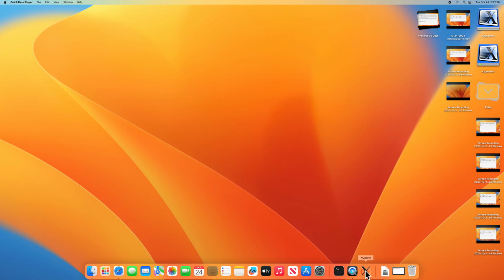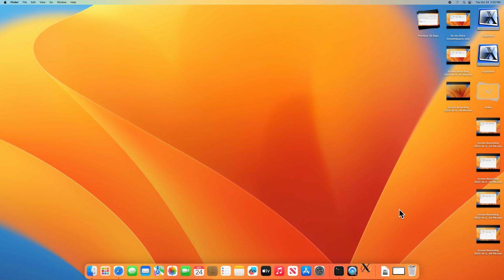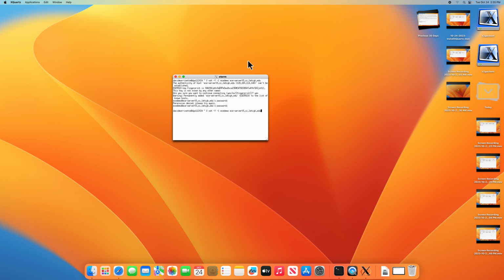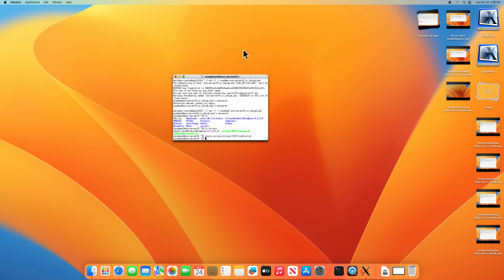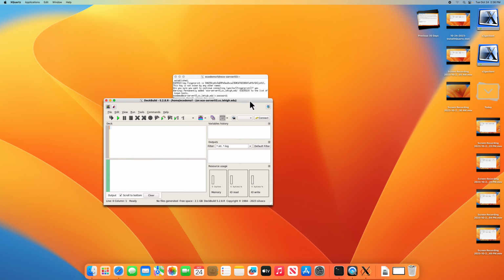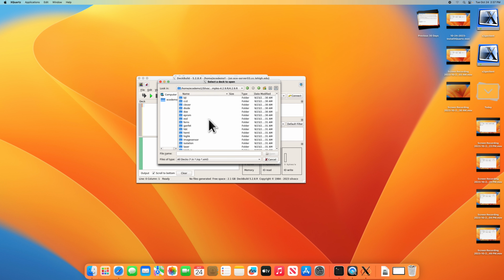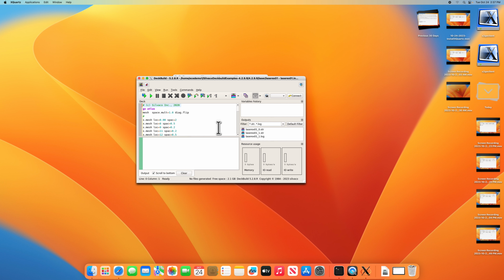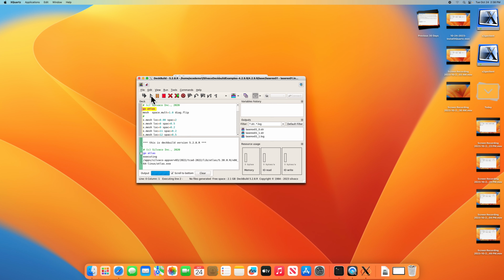10 24 2023 Connecting And Running Silvaco Demo Using XQuartz